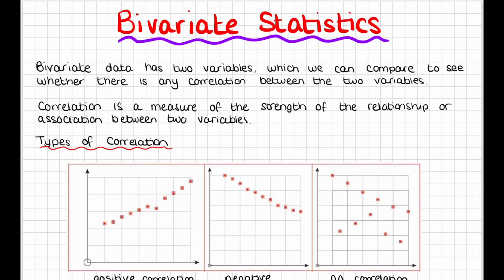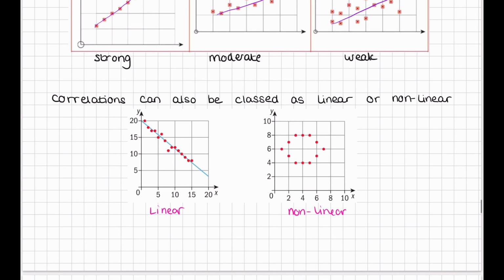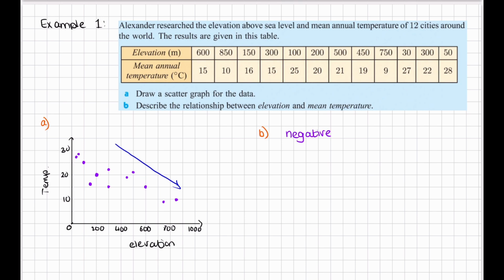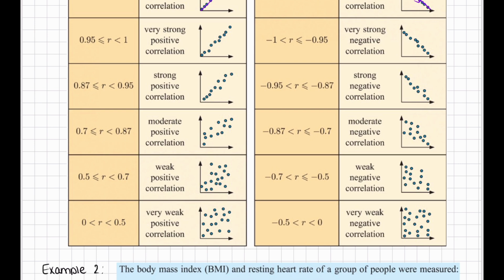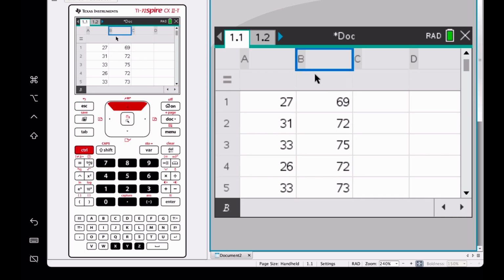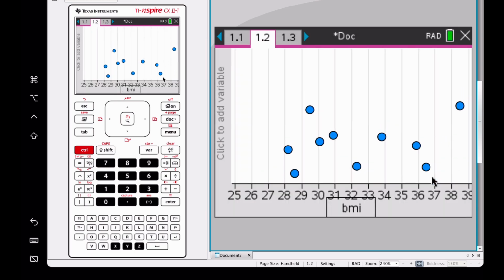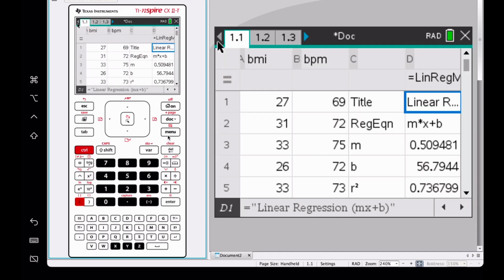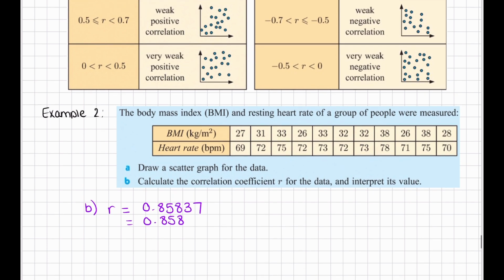Bivariate and r value